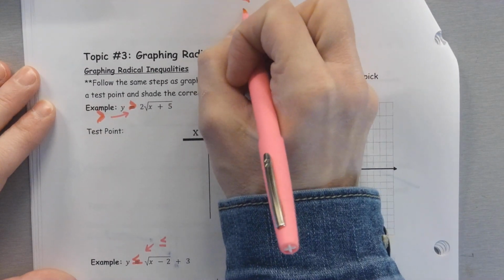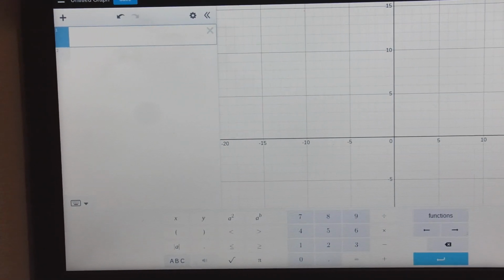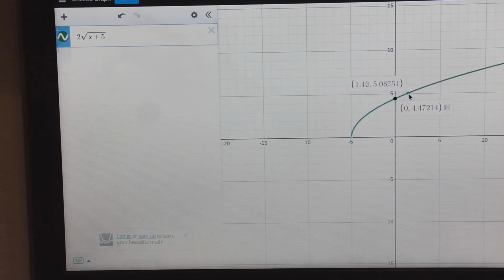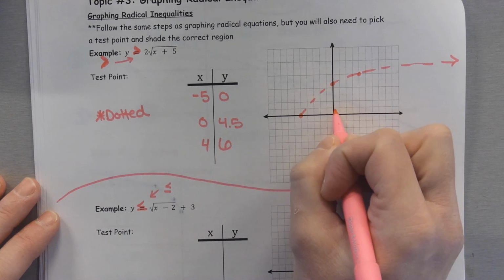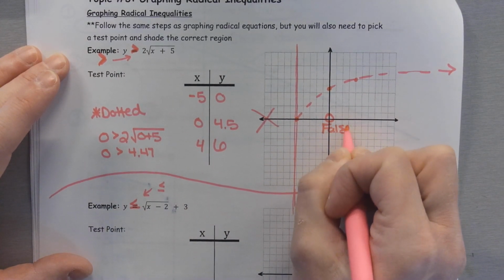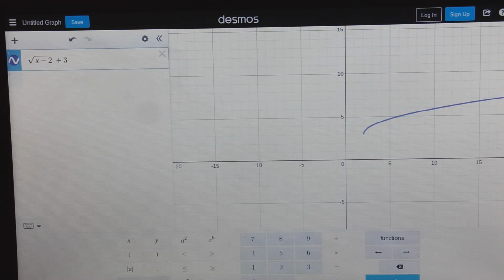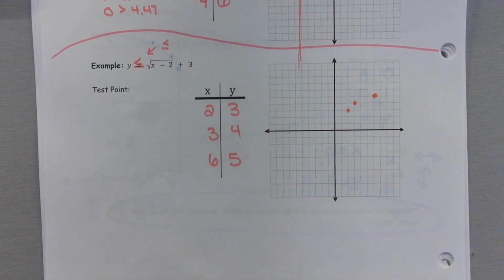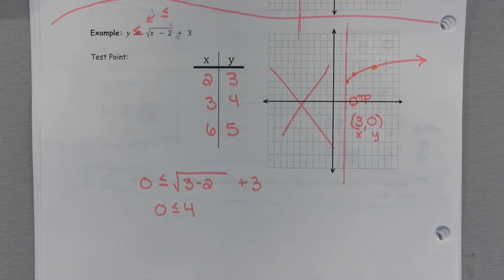6.4 Notes Day #2